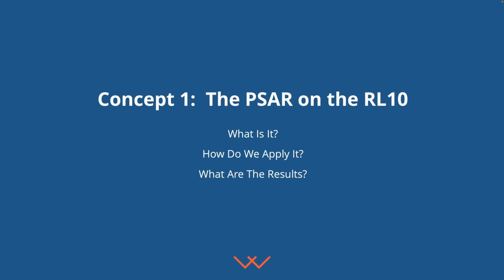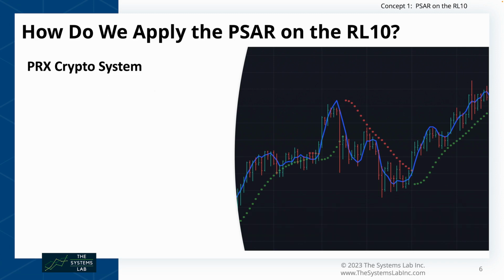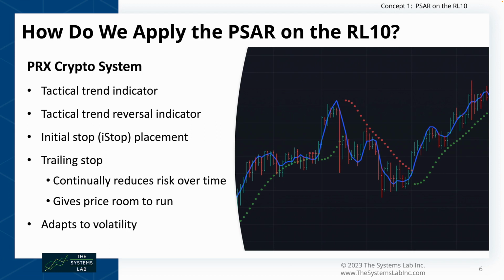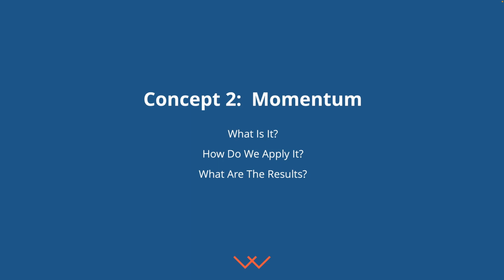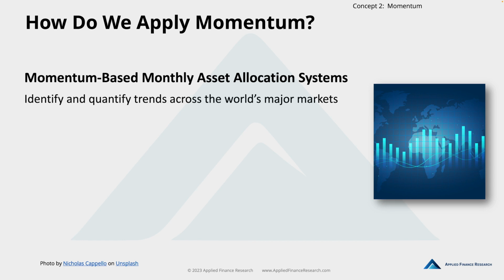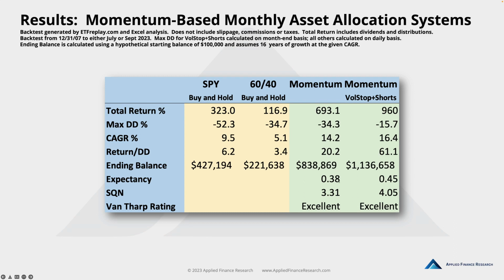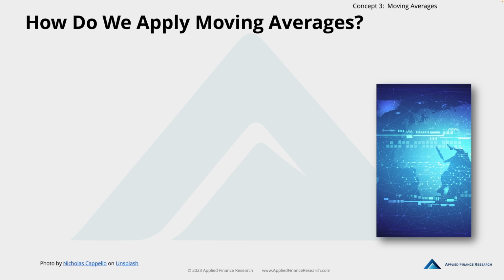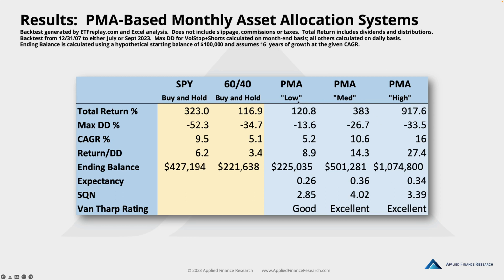Presentation at Dr Ken Long's Research Weekend